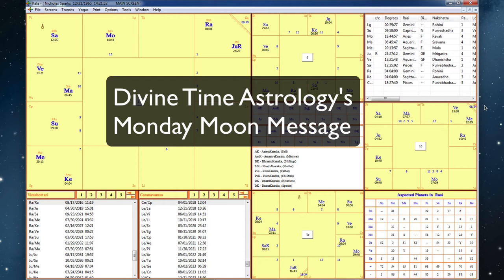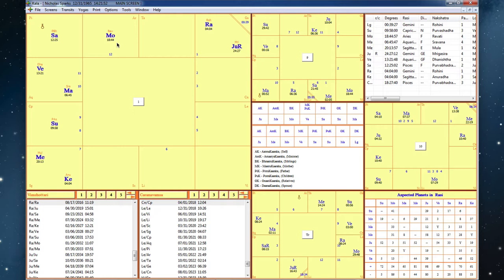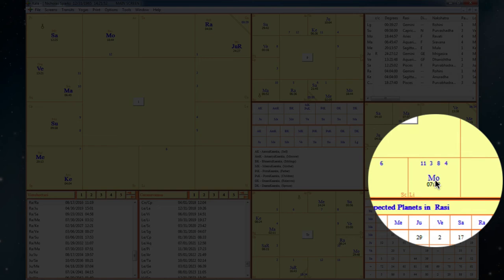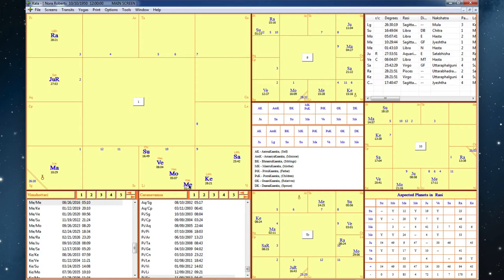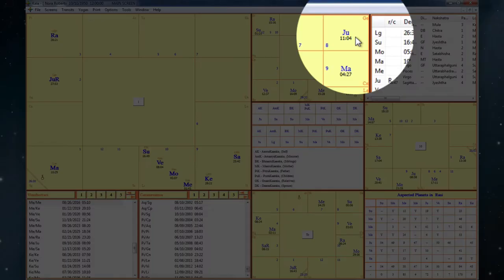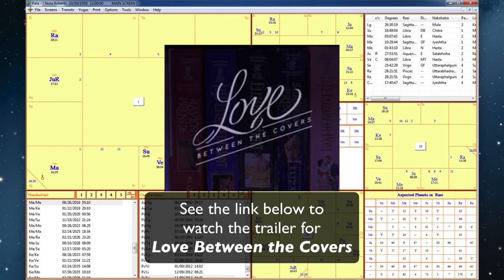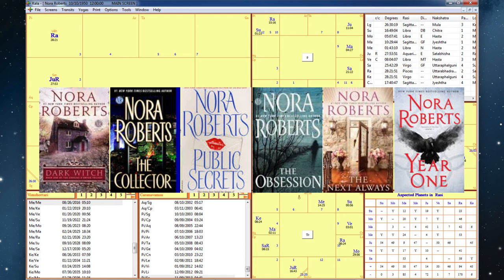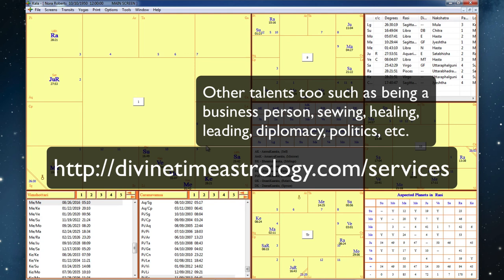Jaimini Astrology, The Moon, & Romance Authors Nicholas Sparks & Nora Roberts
Could you be a popular romance novelist? How Jaimini astrology clearly shows if a person is a writer, often even without the birth time. Using the Jaimini technique, Nora Roberts and Nicholas Sparks birth charts are discussed in this video.